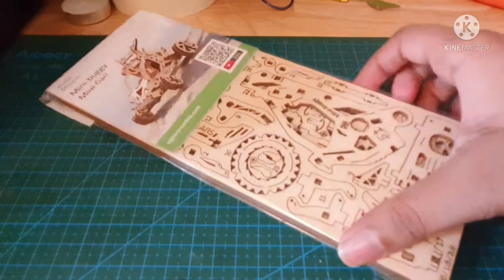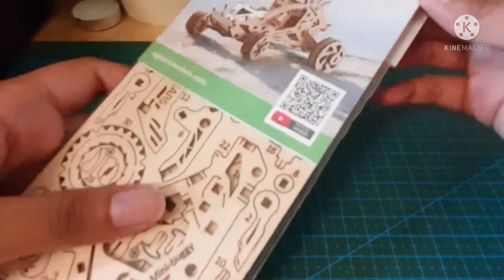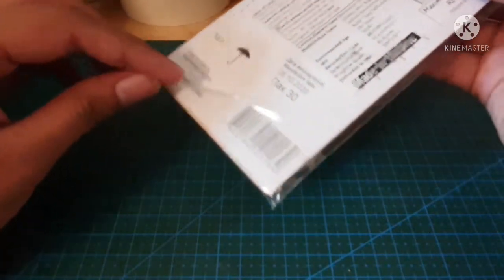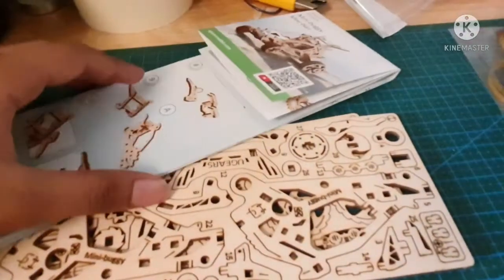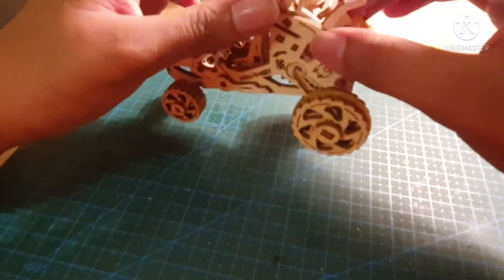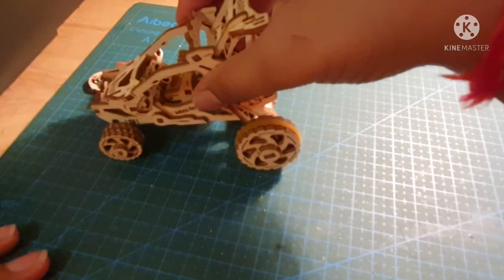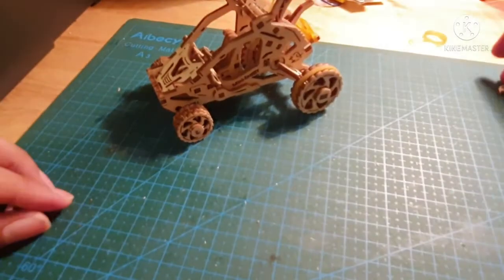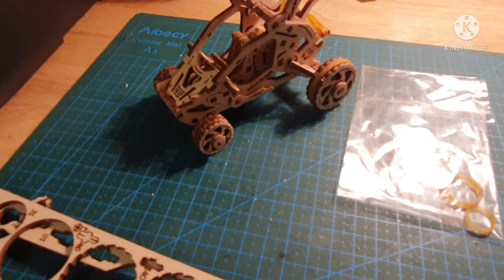The Ugears mini Buggy build and unboxing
Hello guys Arnav here, today I am building something more smaller, takes only 1-2Hrs and has only less pieces to build, let me present you, The Ugears mini buggy.I had lot of fun building this thing only issue was that I damaged the spoiler so I repaired it :)

If this video makes you feel bored, you can either:

1.make the video faster

2.watch half of it, take a break, when you feel your ready to watch it again, feel free to do it.